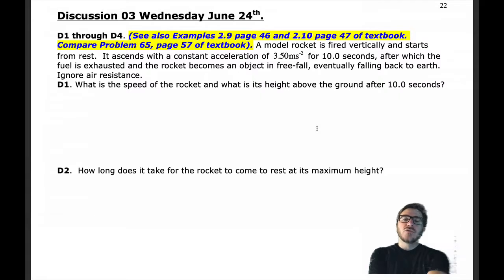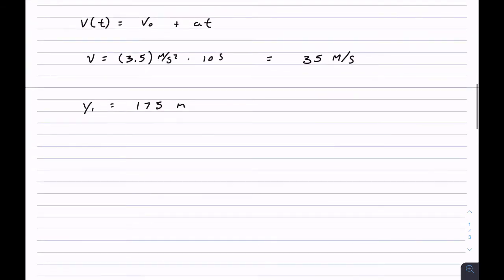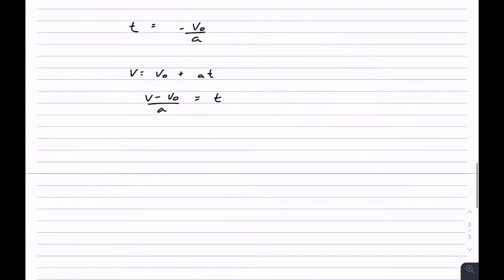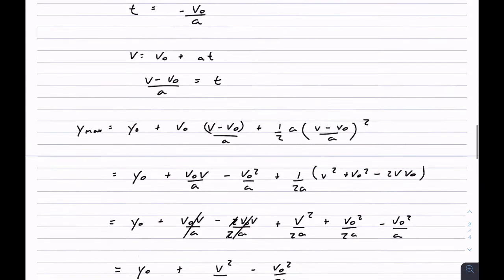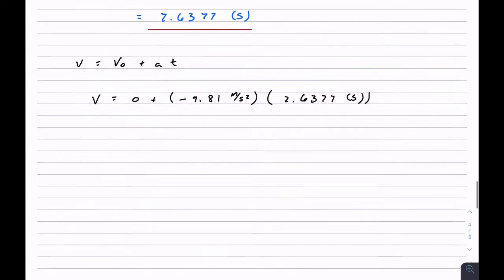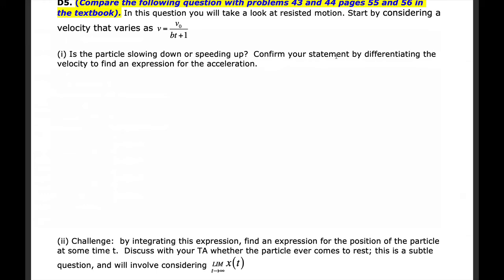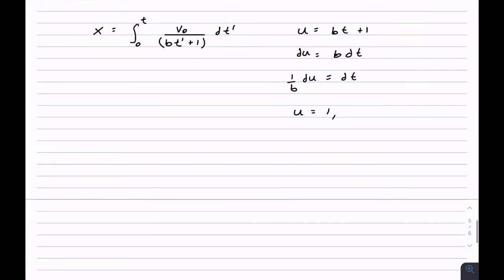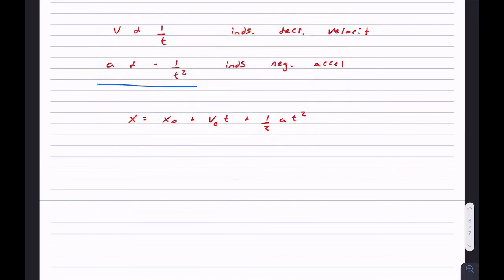D3: 1D Kinematics